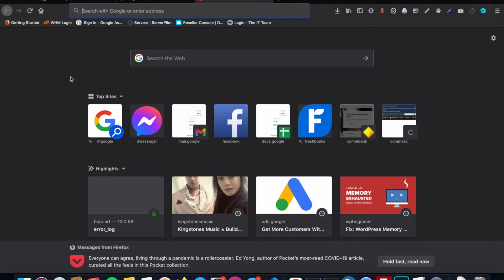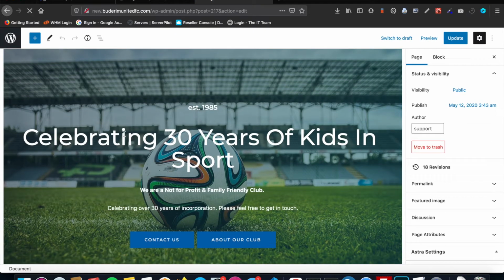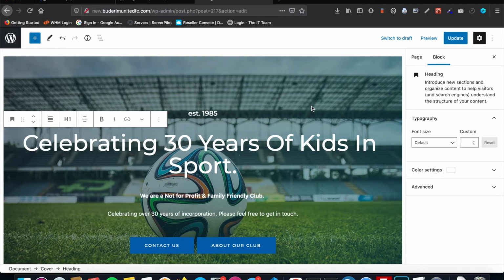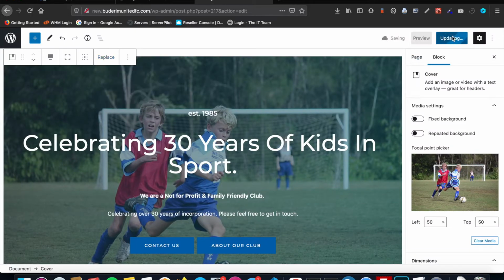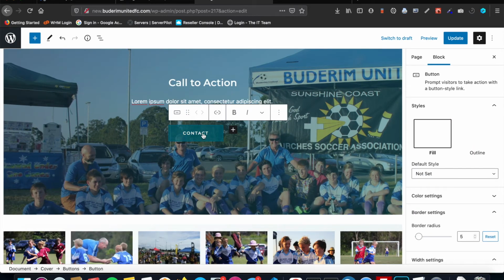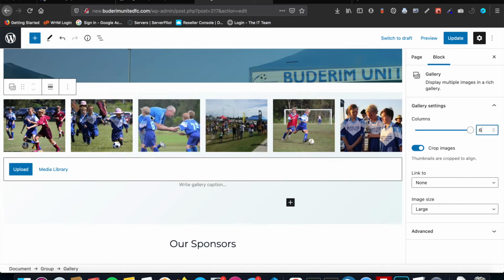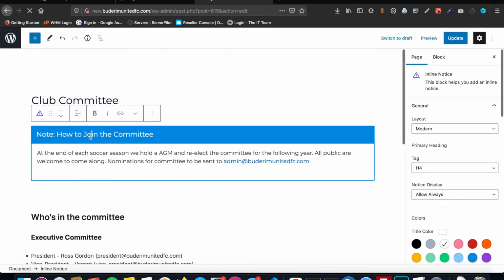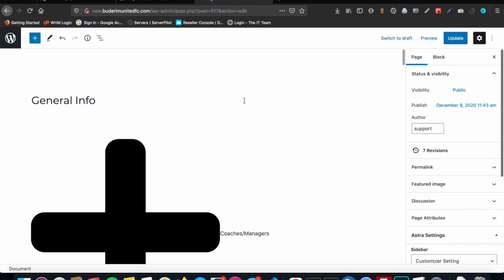Wordpress in 2020 How To's #1: Editing your Astra Site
Learn how to easily make changes to your new wordpress site with the new and improved Gutenberg editing experience.